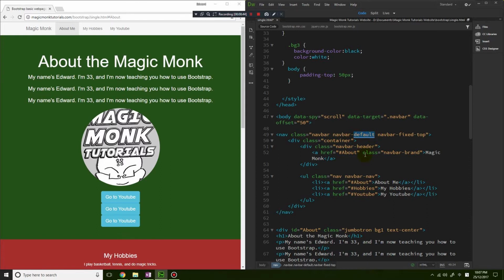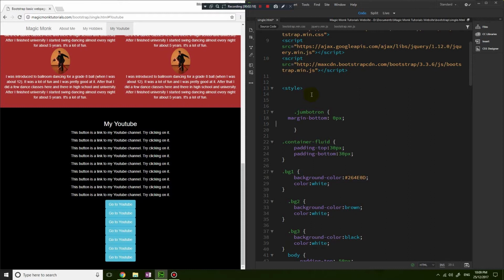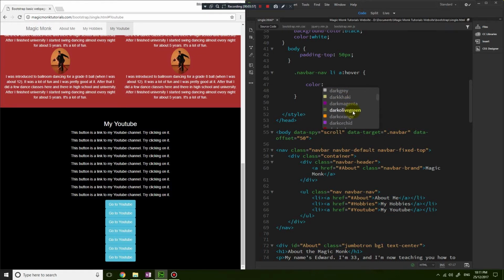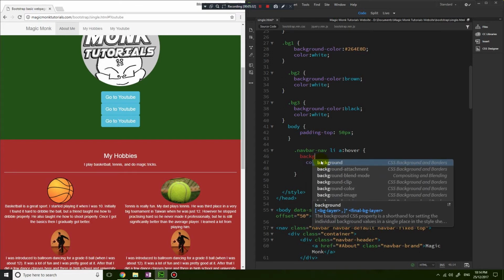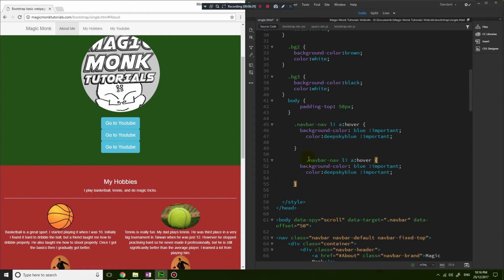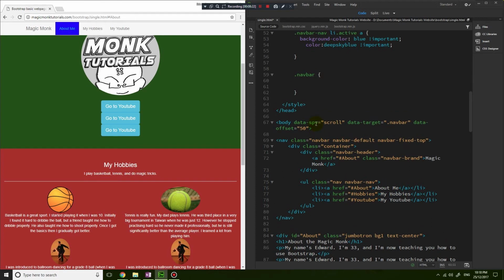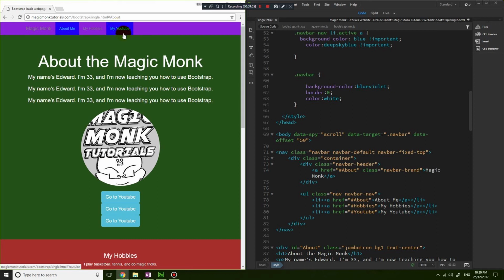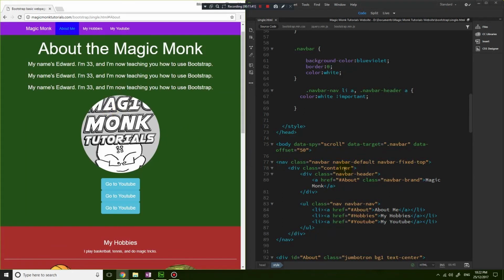Make a mobile responsive website with Bootstrap lesson 6 - Customize the Navbar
After watching this lesson you will be able to style the nav bar as you please. This includes changing the colors of text and background or border of the whole navbar or the elements inside it such as the header or the links when they are hover or active.